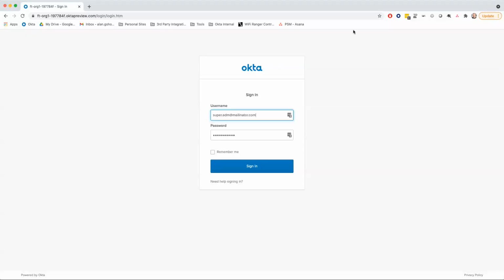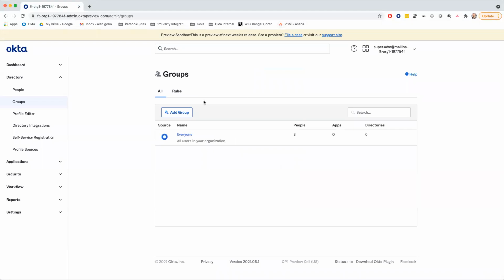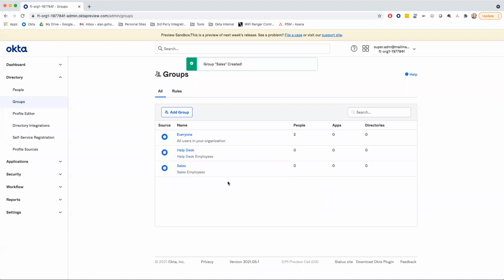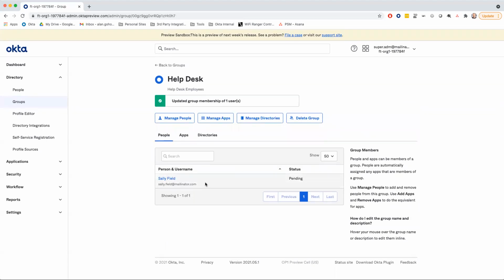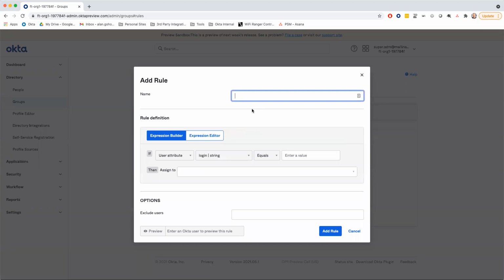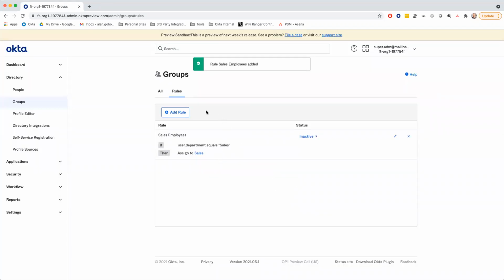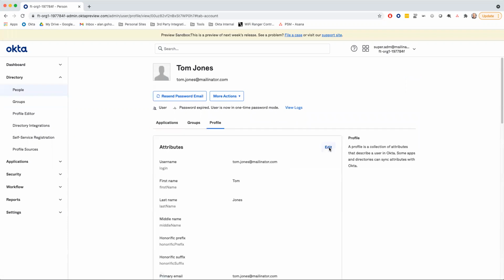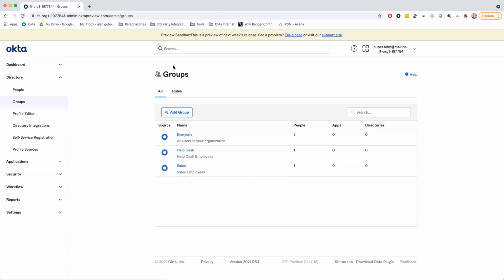Create Groups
This video is a short demo for the Okta Certified Professional Hands-On Configuration Exam.  It covers how to Create Groups using the Okta admin console.  This is the third in a series of ten videos to prepare you to take the Okta Certified Professional Hands-On Configuration Exam.